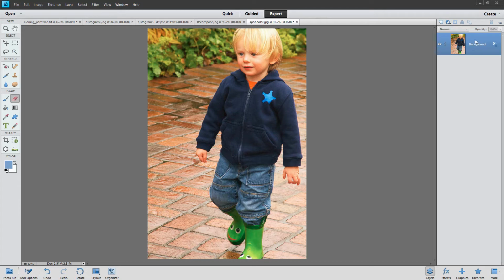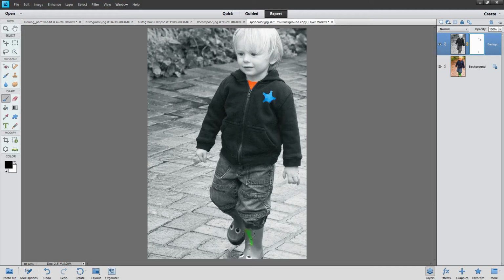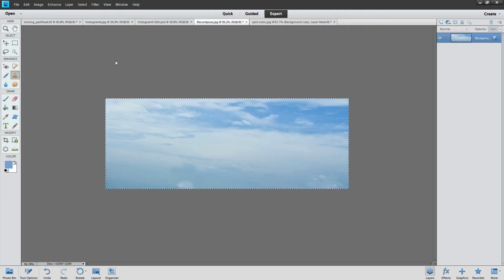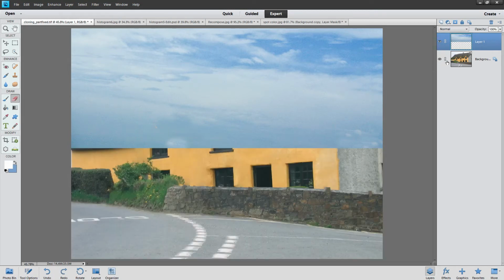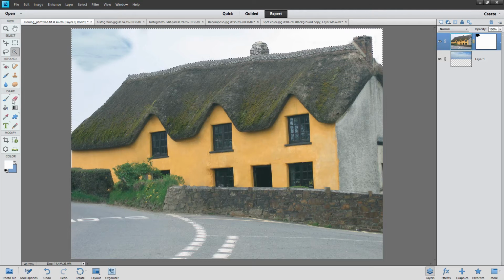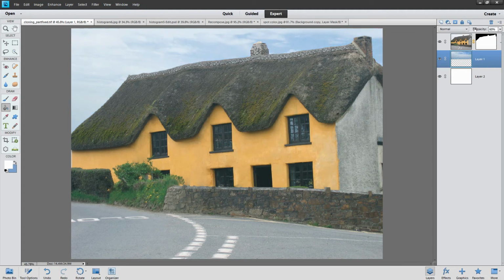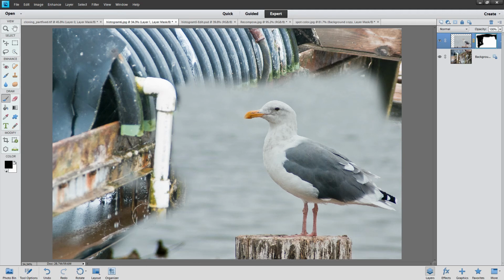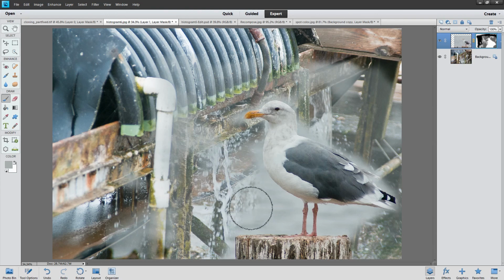Intro to Layers & Masks in Photoshop Elements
Learn to use Layers & Masks in Photoshop Elements.
You will learn how to duplicate layers and how to add masks to the layers. See also how to paint effects on and off using masks. The video covers three techniques - one spot color effect where you create a black and white photo with some elements still in color. The second effect is one that lets you replace a sky in a photo and the third is merging two images together using masks.

In each of these techniques you will learn to use a mask for a practical purpose that you can put to use in your own photos. The techniques are simple enough for you to do even if you are a beginner user.

You will learn how to crop a photo, how to copy layers between photos and how to add masks and use them to create blended effects.